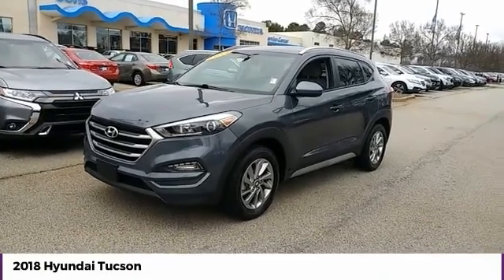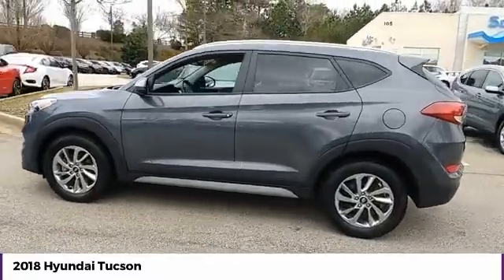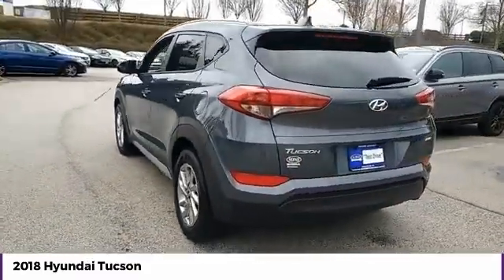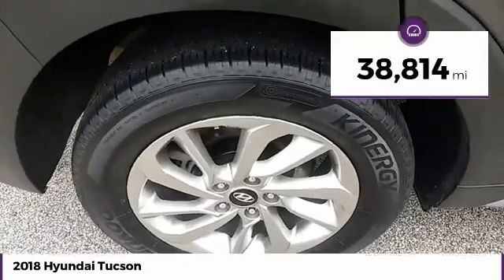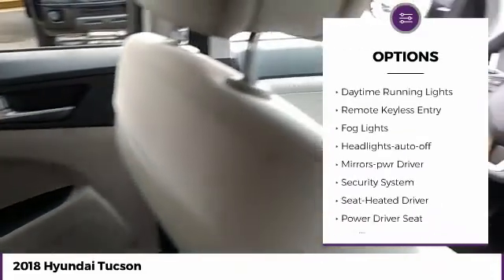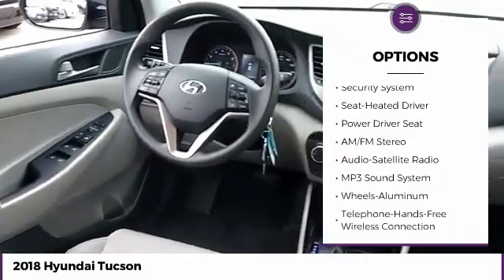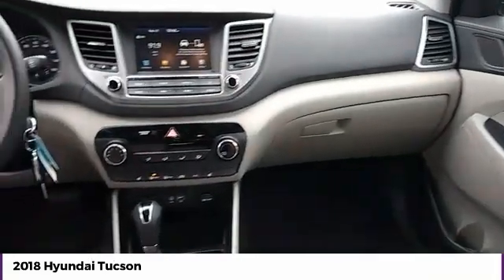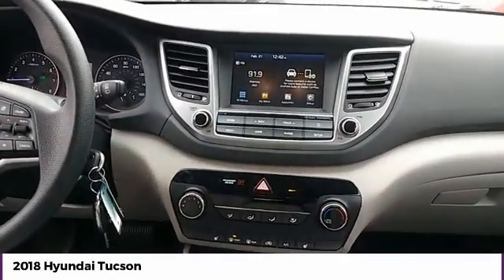2018 Hyundai Tucson SEL Used P7360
McDonough,Morrow,Griffin,McDonough
2018 Hyundai Tucson SEL - $14698

Sons Honda
105 Sons Drive

NEW PRICE! * SPOTLESS! * ONE-OWNER, * POWER PACKAGE, * ALLOY WHEELS, * REMAINDER OF FACTORY WARRANTY, * LOCAL TRADE, * LOW PAYMENTS!, * NON SMOKER, * INCREDIBLE CONDITION, * ALL WHEEL DRIVE, * AUTOMATIC HEADLIGHTS, * BACKUP CAMERA, * BLUETOOTH, * GOOD BRAKES, * GOOD TIRES, GREAT MPG! * LOW PAYMENTS! * HURRY IN!. Odometer is 5088 miles below market average! 21/26 City/Highway MPG Check out Sons Honda, featuring the largest selection of Honda Certified vehicles on the southside and home to the Sons Advantage. We remove sold units as quickly as possible, due to our high inventory turnover of vehicles per month it is possible that some may remain online so please call in advance to make sure that the vehicle that you are looking for is still in stock. Our prices are current market based, set to remove the negotiating process and streamline your visit with us. We are able to set our prices based on our competitors to ensure you receive the best value possible. Please print this ad to receive this special internet offer. No other discounts or offers may apply.